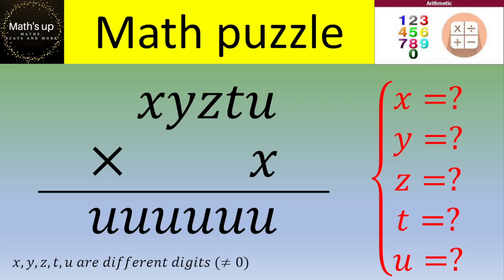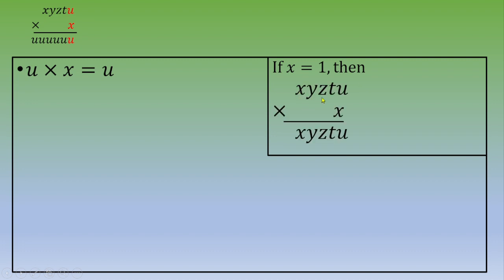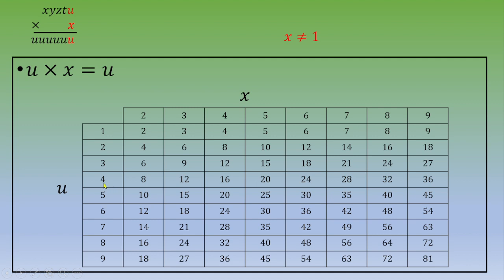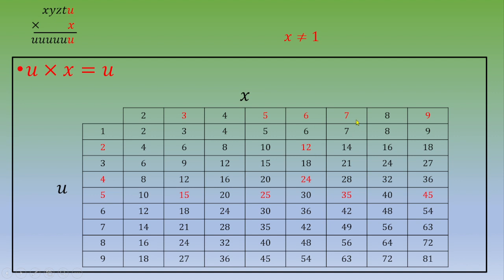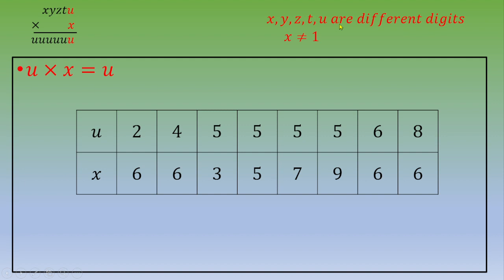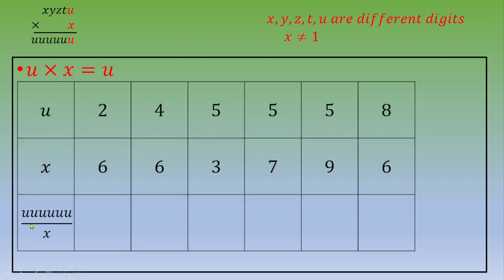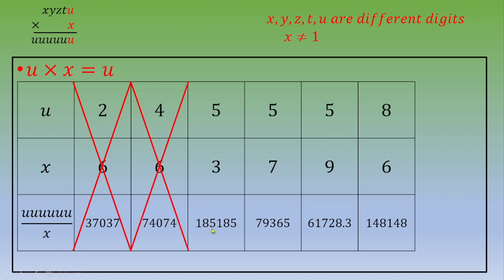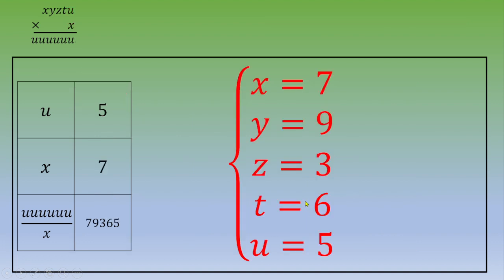Solve this with basic math skills (could be a brain teaser)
Brain teaser questions will be split into mental math and guesstimates (market sizing). Mental math question are often just calculations such as 27*33, while guesstimates are estimating random statistics such as the number of gas stations in the US.
Throughout, you'll learn how to answer the question in great detail so you can impress the interviewer and land your job offer!

● A few Topics Covered in this Video:
1. arithmetic
2.reasoning
3. method
4. how to solve problems
4. Brain teaser